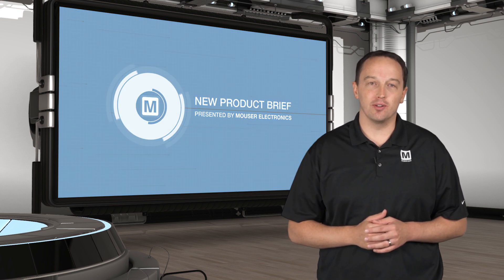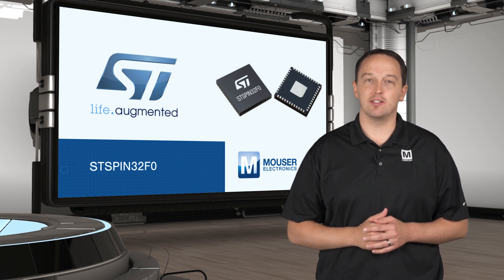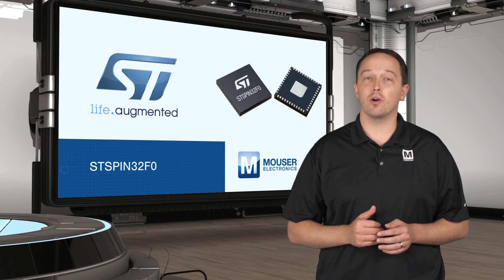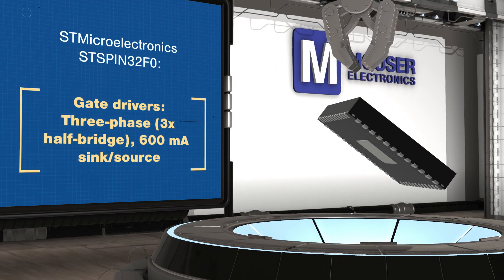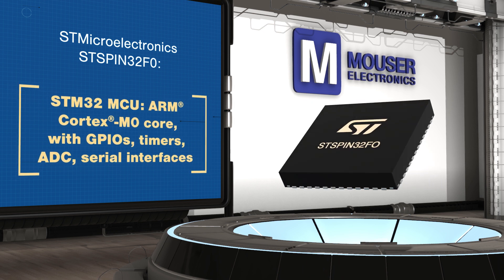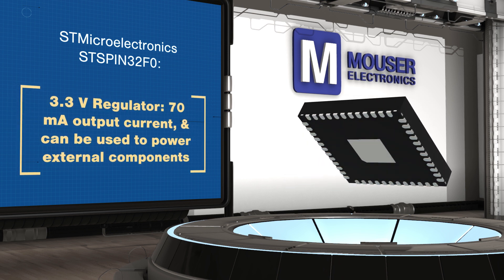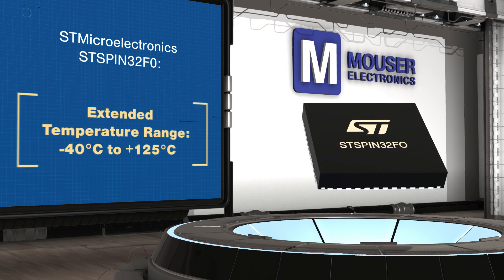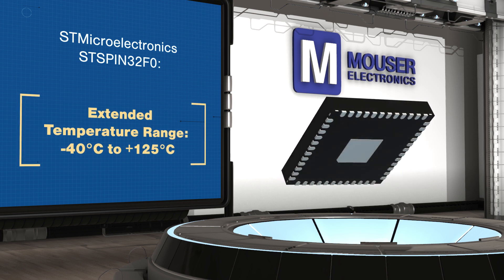STMicroelectronics STSPIN32FO Drivers | New Product Brief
STMicroelectronics’ STSPIN32F0 is a system-in-package that reduces the number of components and design complexity for driving three-phase BLDC motors. It includes an advanced BLDC controller that integrates 3 half-bridge gate drivers for power MOSFETs or IGBTs, with bootstrap diodes and an interlock that prevents cross-conduction.  It also includes a fully featured STM32 MCU with an ARM Cortex-M0 core to perform FOC, 6-step sensorless, speed control loops, and other advanced driving algorithms.  The STSPIN32F0 can operate from an 8 to 45 V supply and includes a 12 V linear regulator for the gate drivers and a 3.3 V switching regulator to supply the MCU and external components if needed.  It’s versatility makes it ideal for consumer and industrial motor drive applications.